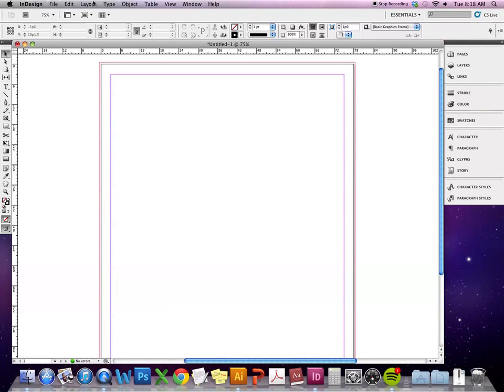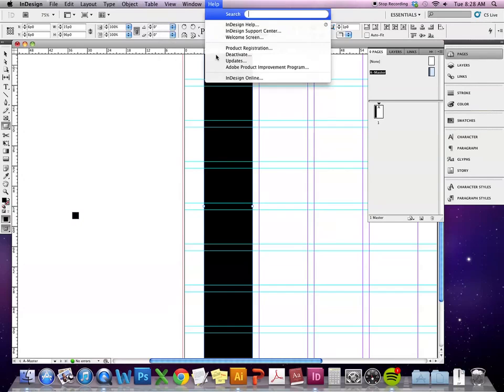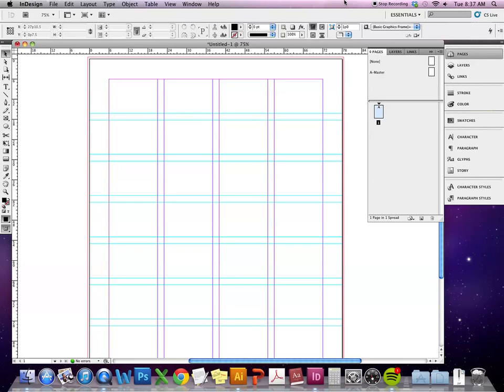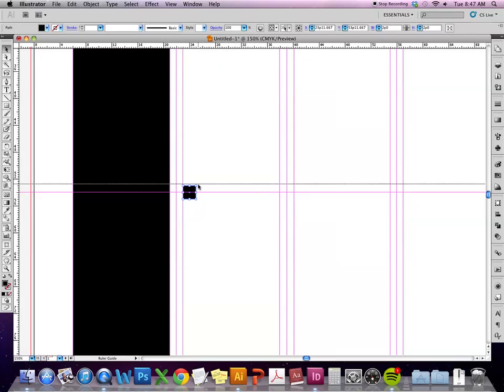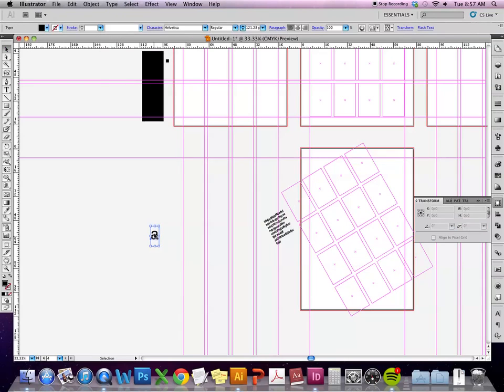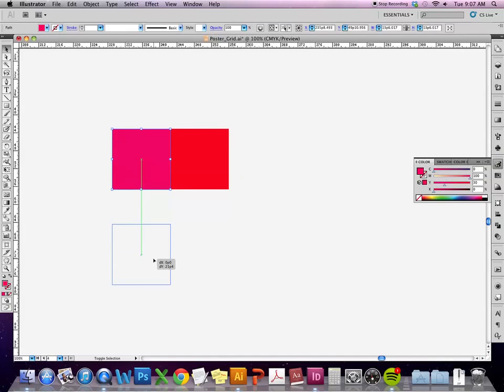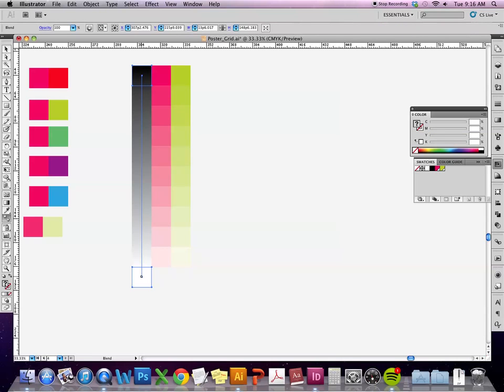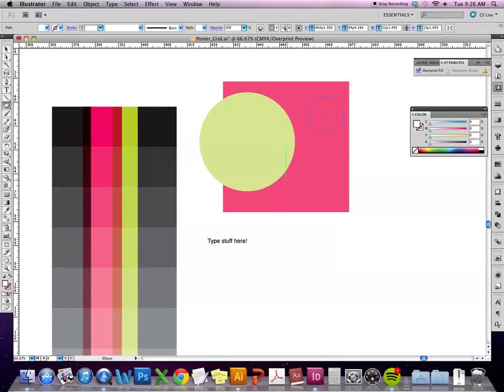Demo: Grids and Color Palettes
How to make grids in Adobe InDesign and Illustrator, plus how to make color palettes in Illustrator. There's a long pause 12:48--21:05, so just skip that part!